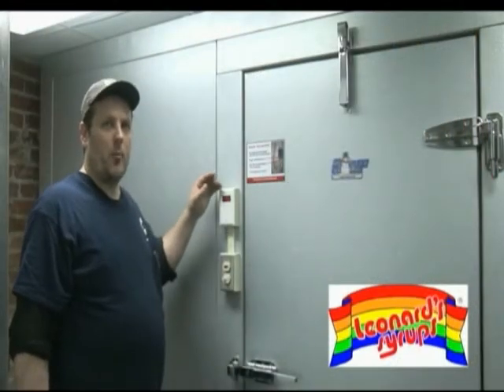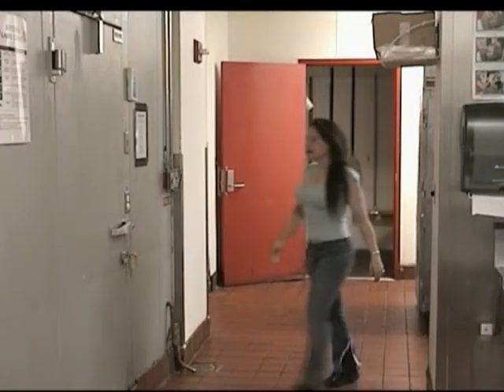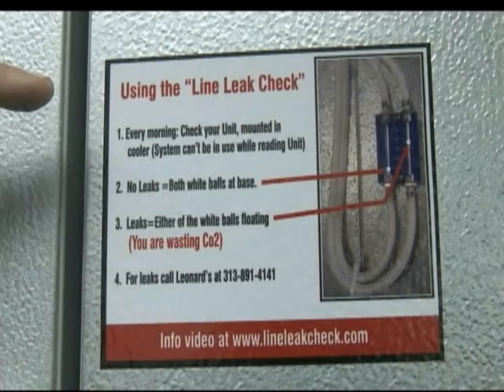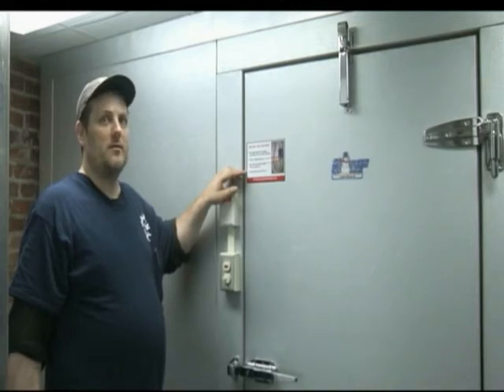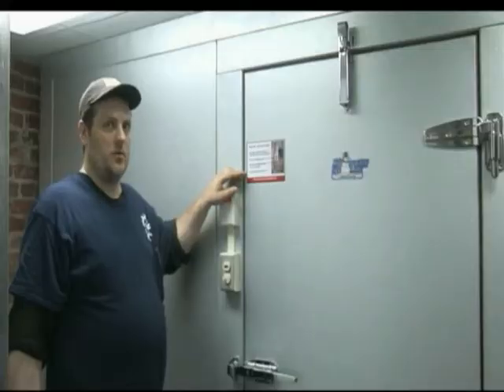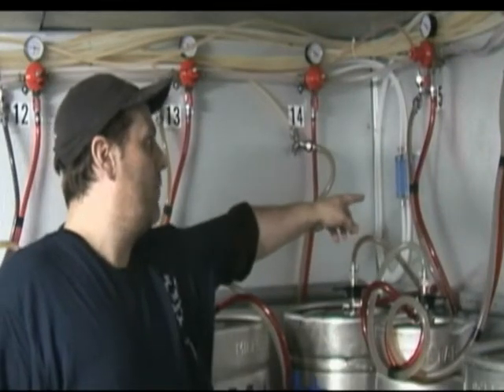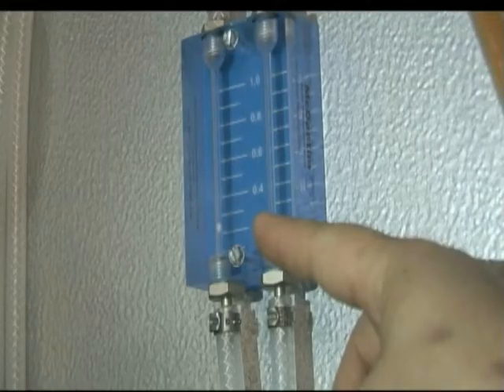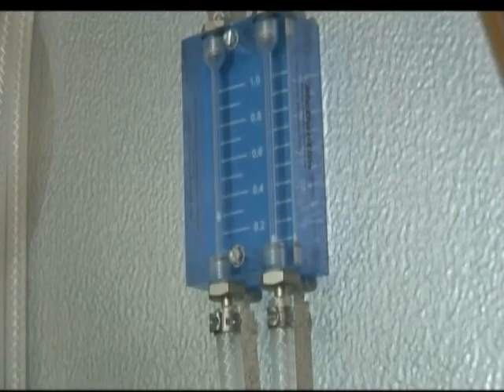LINE LEAK CHECK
Detect CO2 and beer gas leaks in draft beer coolers.